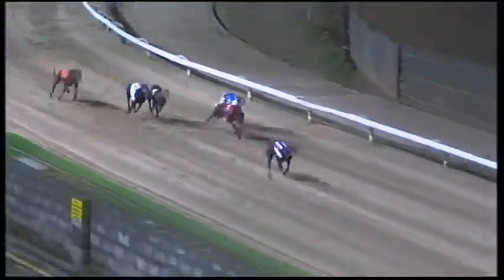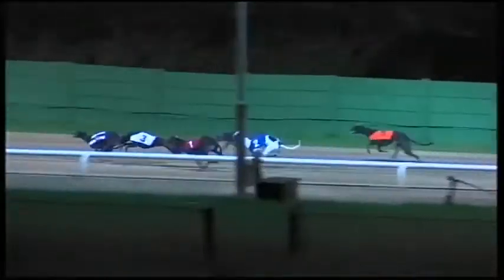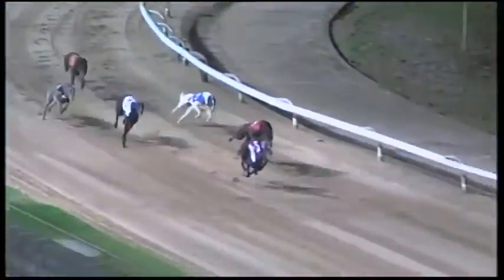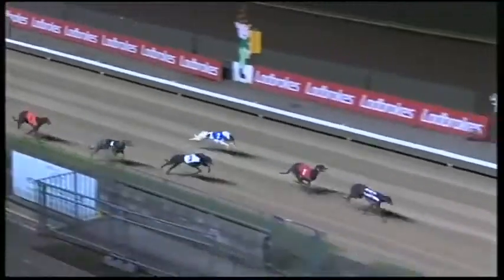Swansalona Diva LAWRENCE JONES MEMORIAL FESTIVAL 684 HEAT 3 Monmore